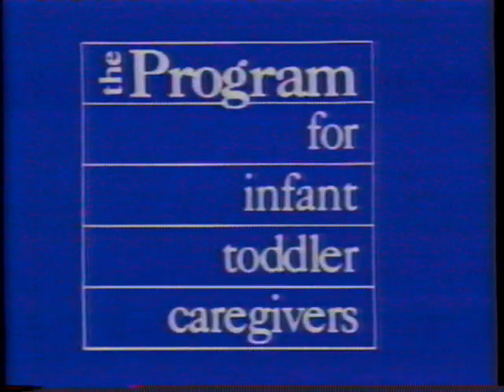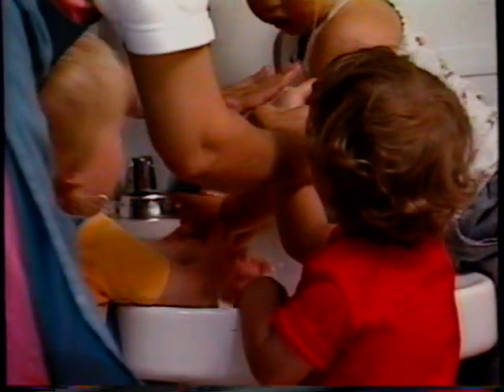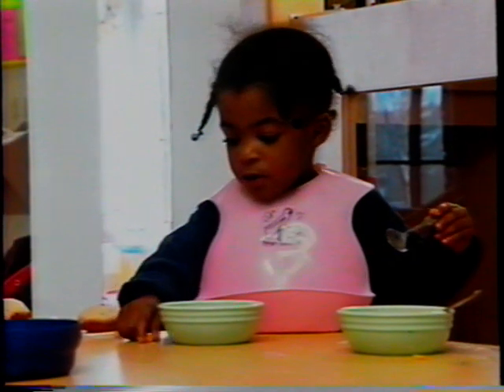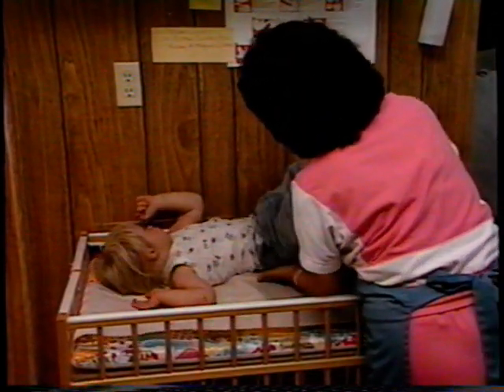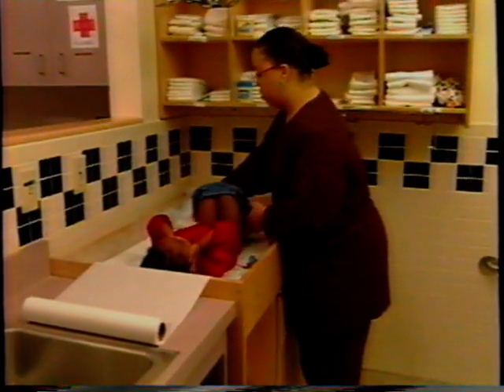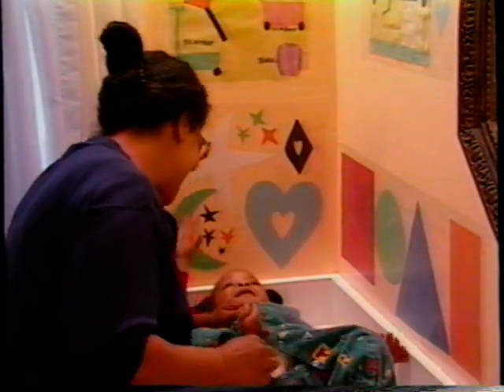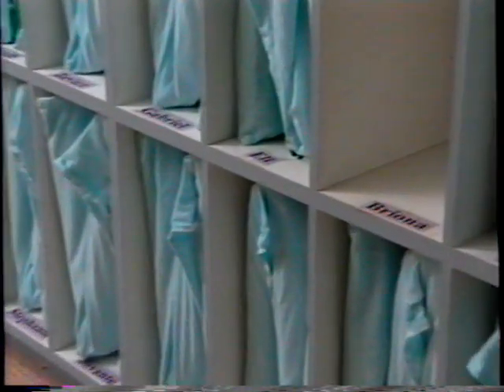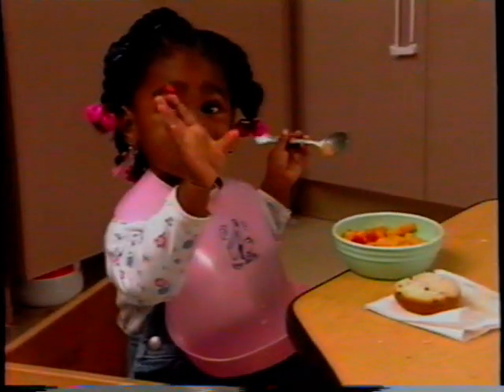It's Not Just Routine Feeding, Diapering, and Napping Infants and Toddlers